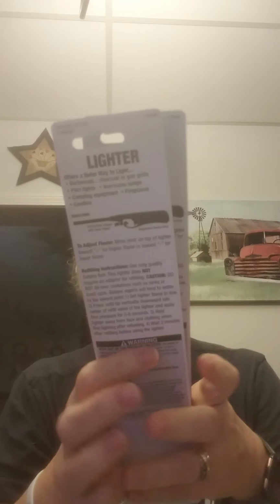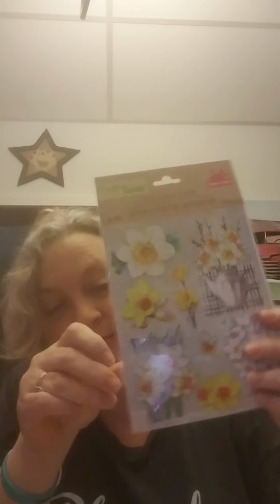Grandma Jackie's design shed